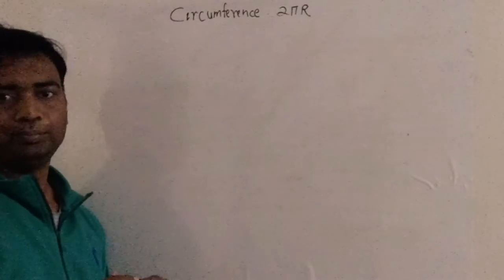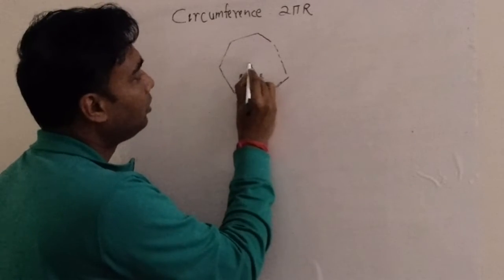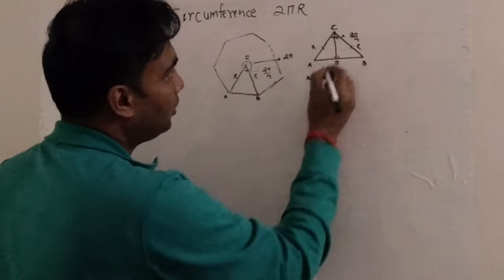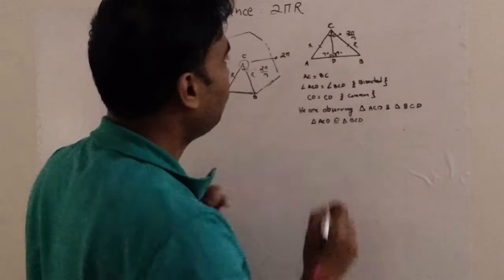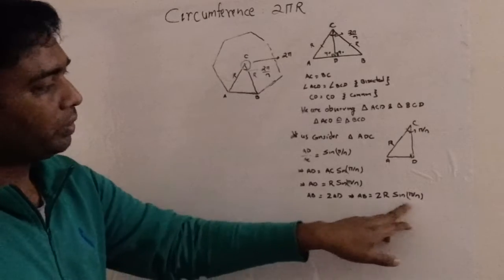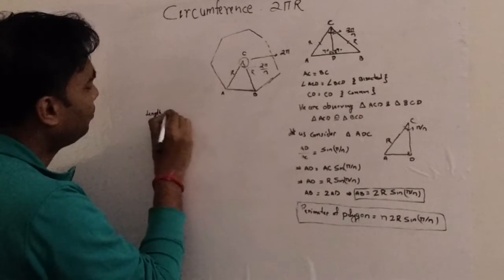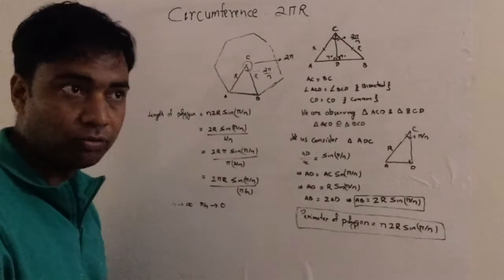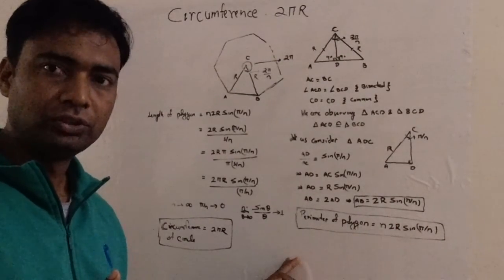Deriving circumference of a circle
This video discuss about the circumference of a circle and how to calculate it by using Trigonometry, Geometry and Calculus.
A very beautiful combination of these three mathematical branches to derive the most beautiful equation.